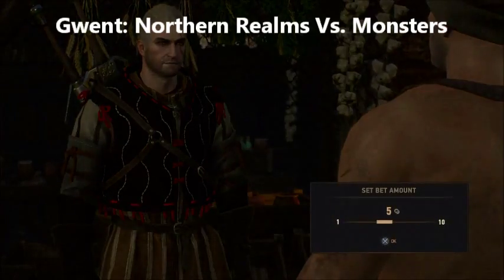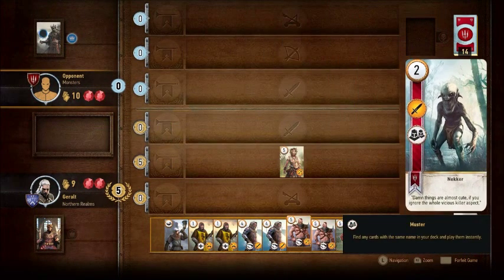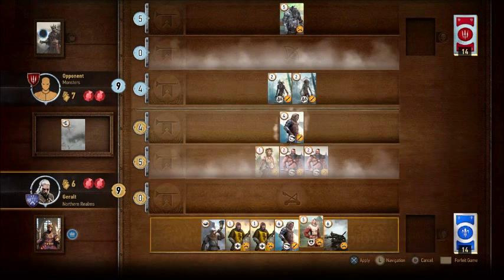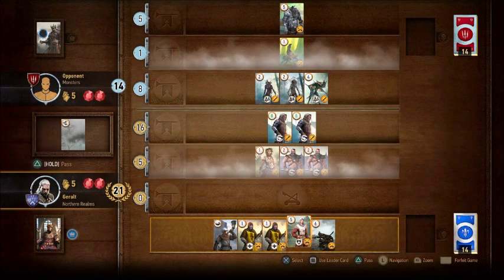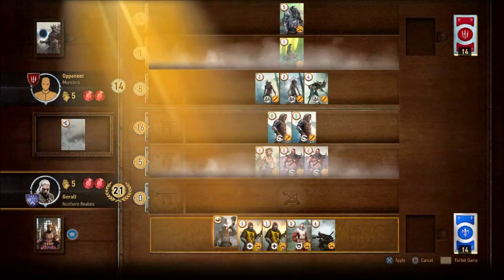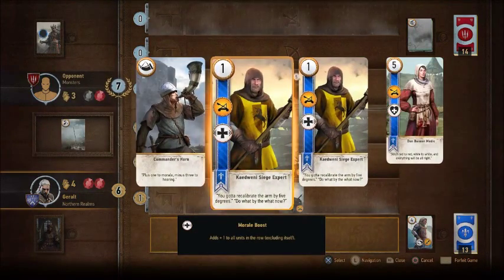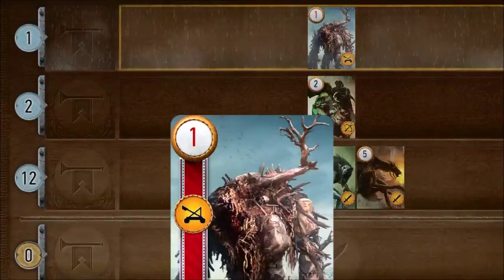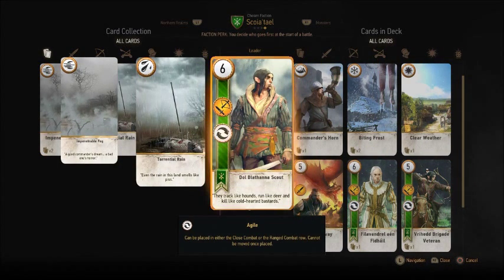The Witcher 3: Gwent Gameplay #3 - Northern Realms Versus Monsters!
Geralt continues to roam the land searching for his next Gwent victim. In this episode we face off against a shopkeeper/blacksmith dude and his Monsters deck. Me? Still rocking the same old Northern Realms business. I may have added in a Commander's Horn since the last time.

I got a really strong opening hand, no need for re-draws. Got my Morale Boosts and Tight Bonds right off the bat. But did this make for an easy victory? Watch and find out!